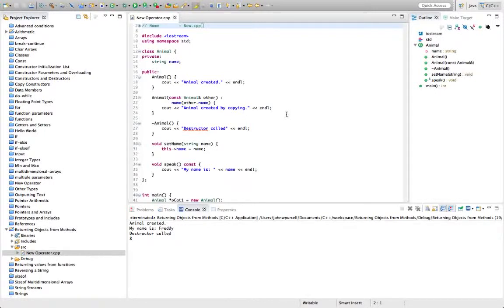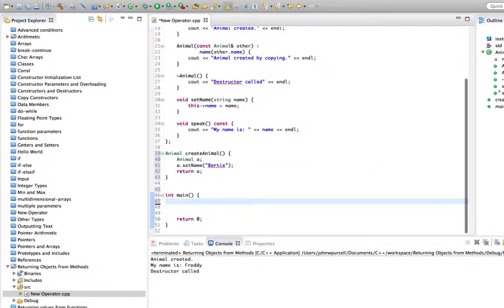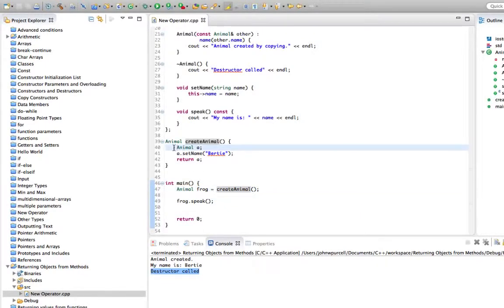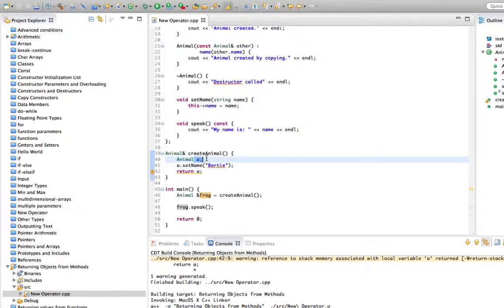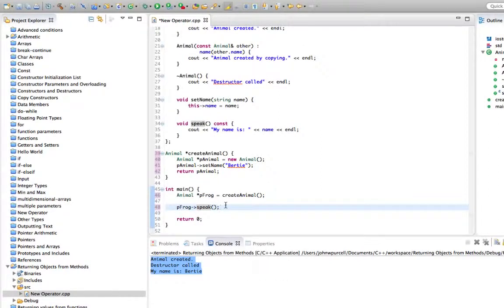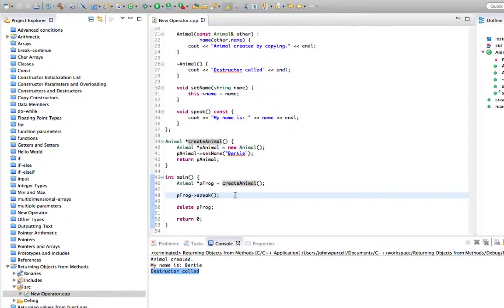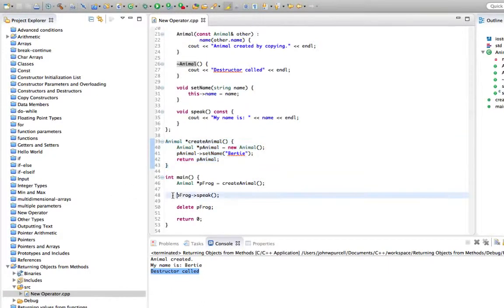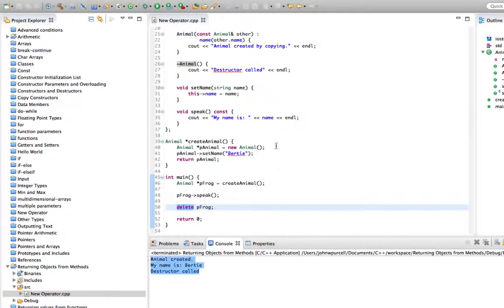Learn Programming in C++ (OOP) for Beginners Tutorial 47 - Returning Objects from Functions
One common source of bugs in C++ are misunderstandings over how and when to return an object from a function in C++. We'll take a look here at how to do it correctly and efficiently.